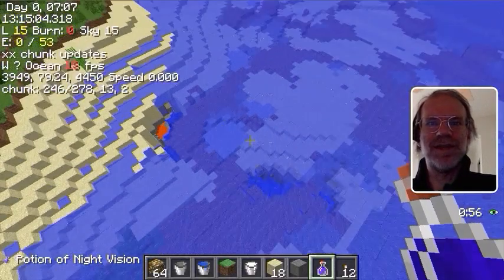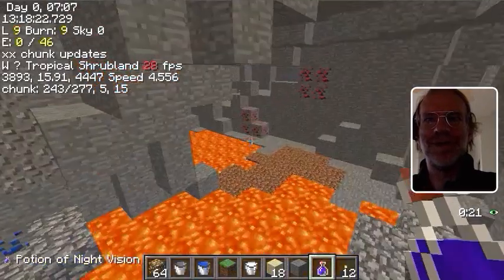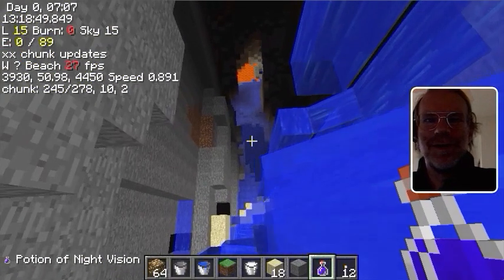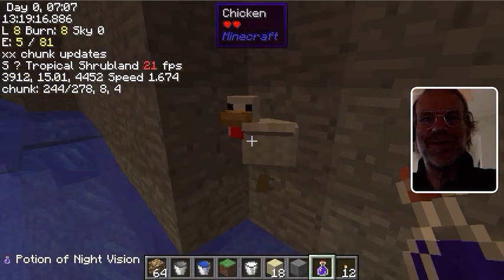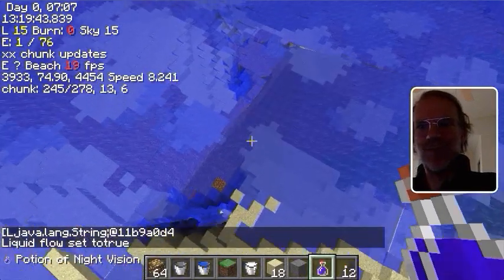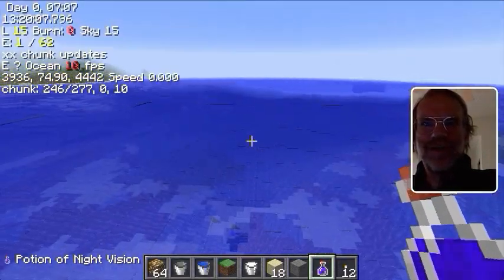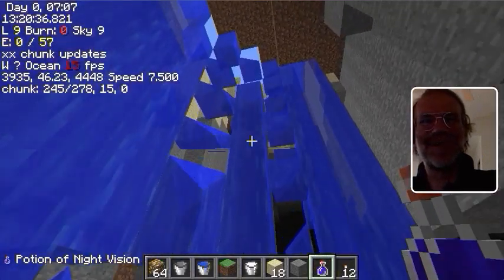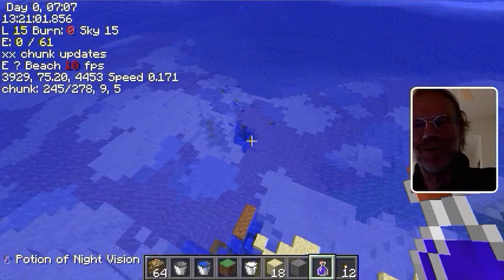Dev Stream: RFO testing: Massive ocean drain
While testing the latest update to my fork of Realistic Fluid Overhaul aka Finite Flowing Fluids, I came across a massive ravine under the ocean with two massive entrance holes. This is the biggest drain I've seen yet.

The ability to turn the flow on and off is now working. Also working, but not shown, is an emergency "deflood" command for runaway Streams.

To clarify: A Stream in steady state should not cause significant flooding. But the code relies on preventing massive flooding in the first place, and during worldgen, Streams generate with massive surplus water. Vanilla worlds are not an issue because of low ground height, but in ATG worlds the amount of extra water can overwhelm this. "/deflood" should remove enough of that to bring it under control (may need it a couple of times).